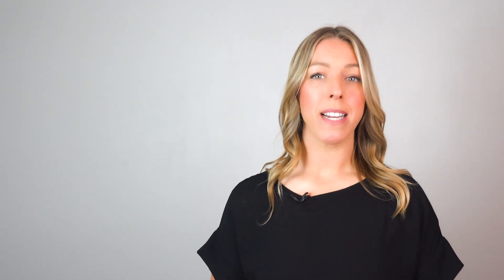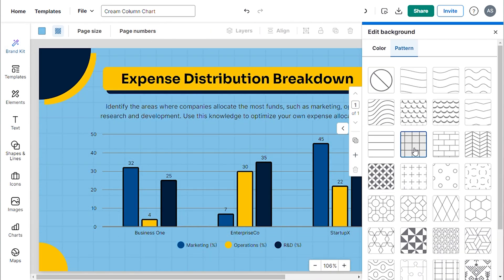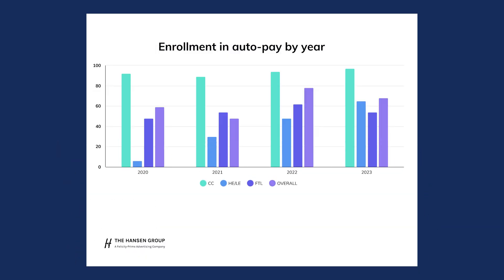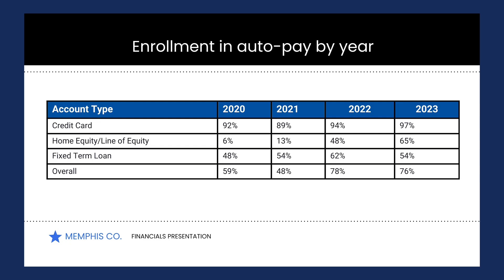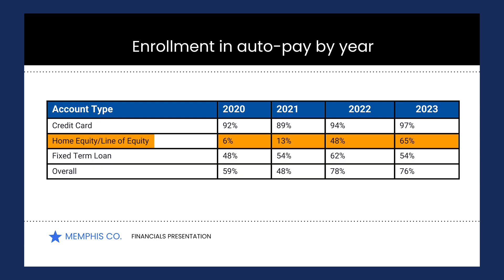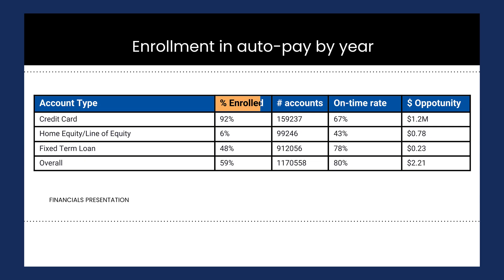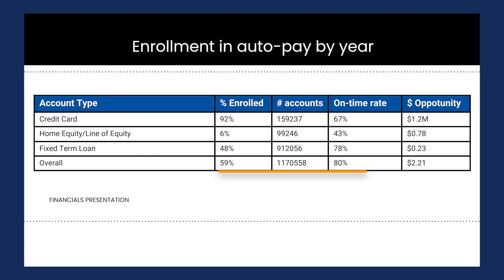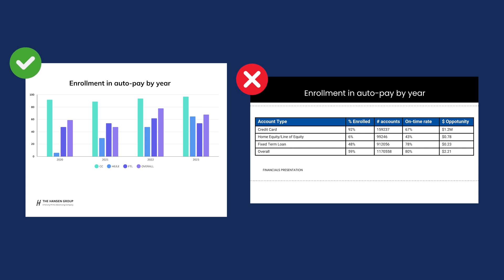Tables Vs Charts Which One To Use & When?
In today's video, we're diving deep into the world of data presentation to answer a common question: Tables vs. Charts - Which One To Use & When?  Understanding the best way to present your data can make all the difference in effectively communicating your message. Whether you're preparing a business report, a school project, or a presentation, choosing the right format is crucial. In this video, we will cover:

The Key Differences Between Tables and Charts:
- When to use tables for precise data comparison.
- When to opt for charts to visualize trends and patterns.
Pros and Cons of Tables:
- Easy to read and understand for detailed data.
- Best for presenting exact numbers and comprehensive datasets.
Pros and Cons of Charts:
- Ideal for visual learners and highlighting key trends.
- Best for simplifying complex data and showing relationships.